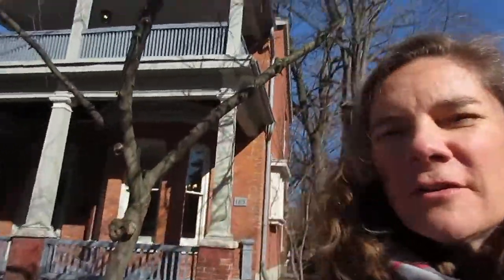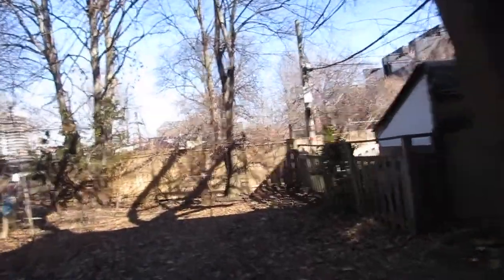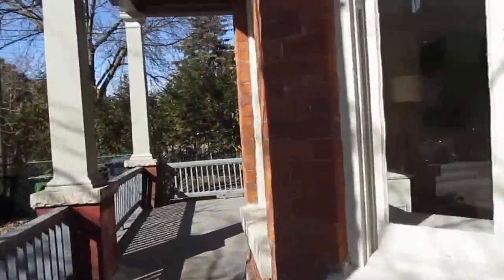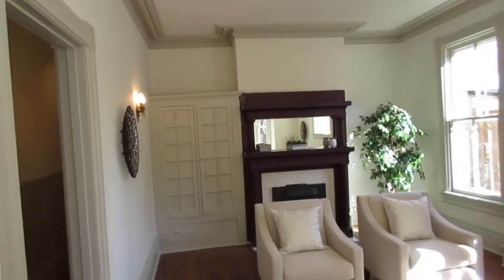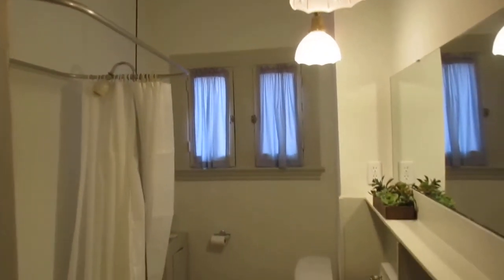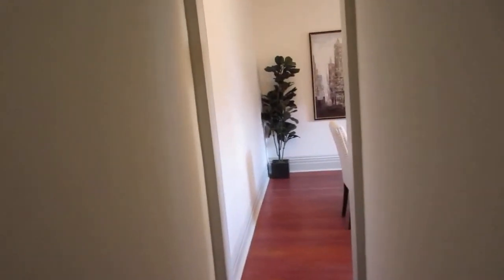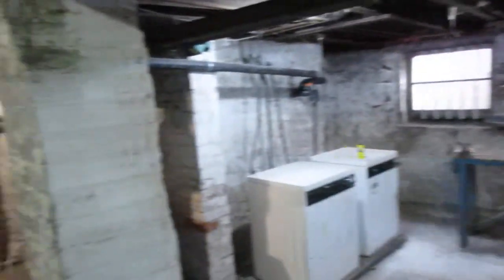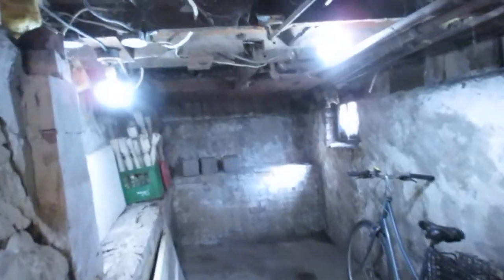183 Cowan Main & Exterior - Parkdale - Toronto Real Estate For Sale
Restored Victorian With 2 “Owners” Size Suites!

Hello Gorgeous! Looking for a home in a dynamic central location with tenants to help pay the mortgage? Enjoy living in one large space while renting out the other.

This sprawling sparkling brick detached duplex oozes old world character.  Set on an EXTRA WIDE 30 foot lot with 2320 square feet (PLUS 1160 in the lower level) of unique living space. Enjoy ample outdoor areas in the front, back and side yards.

Located in the heart of Parkdale, on a mature tree-lined street with many nearby homes built between 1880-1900, and half a block south of Queen St. West! This established “Village” type neighbourhood and artist enclave is walking distance to shops, restaurants, public transit, public library, rec. centre and Masaryk children’s park.  You are also within minutes to other hip neighbourhoods the city has to offer like Roncesvalles, Liberty Village, the Ossington strip, West Queen West and the Waterfront!  Open community vibe makes this an ideal spot to call home.

So many features to covet!
• Attractive curb appeal with welcoming covered front porch
        and 2nd floor balcony
• Charming side porch walk out
• Sunny & Bright throughout all 3 levels
• Soaring ceilings on the main floor
• Stunning architectural turret window plus 2 skylights on the
        second floor
• Antique light fixtures
• 2 Cast iron bathtubs
• 2 separate hydro meters
• 2 easy exits on each of the 3 levels
• 4 bedrooms plus upstairs office
• Graceful original baseboards, frames, mouldings throughout

Sales Representatives